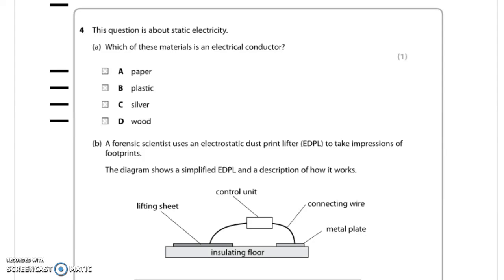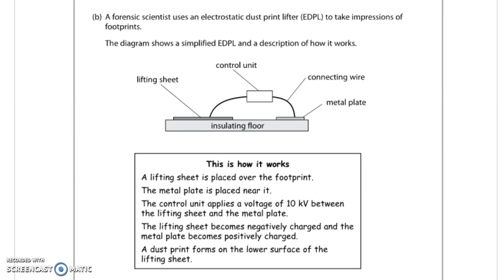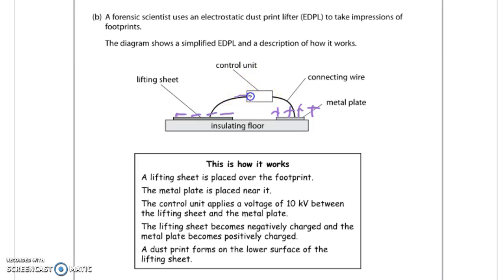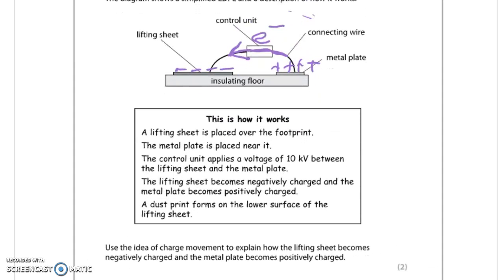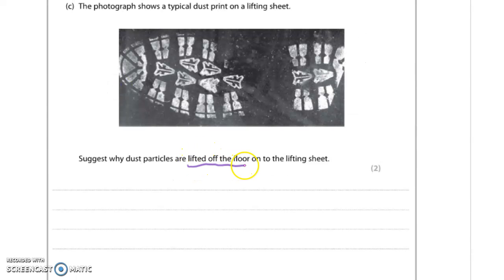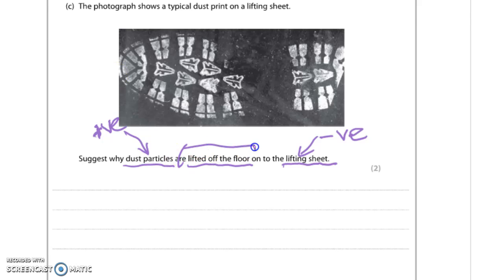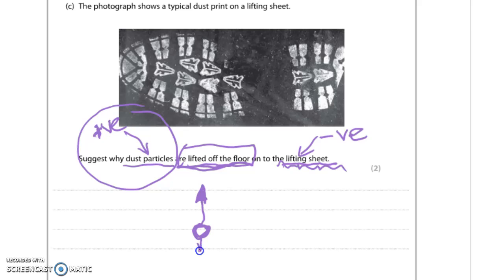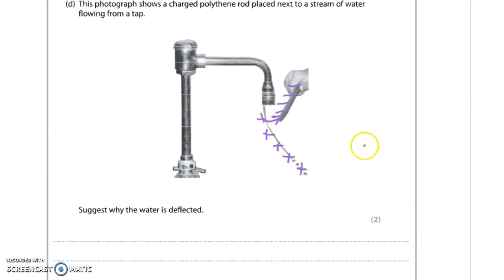EDEXCEL IGCSE Physics, May 2013, Paper 2R, Q4